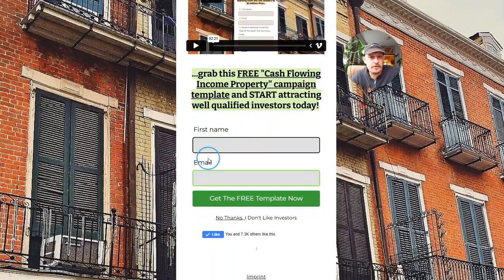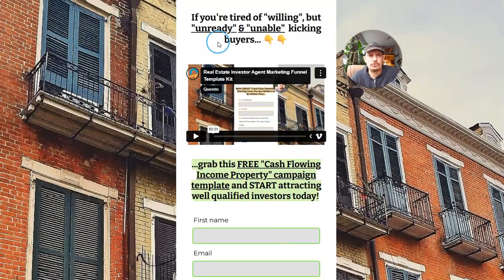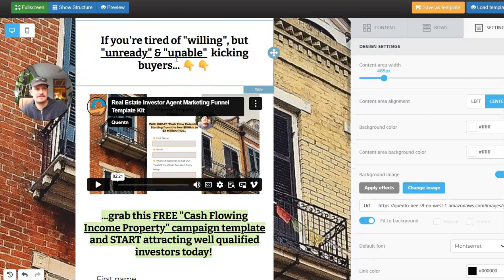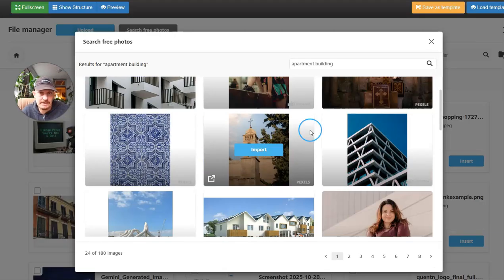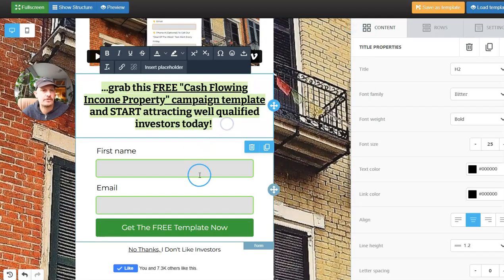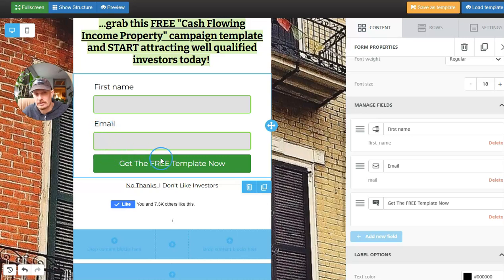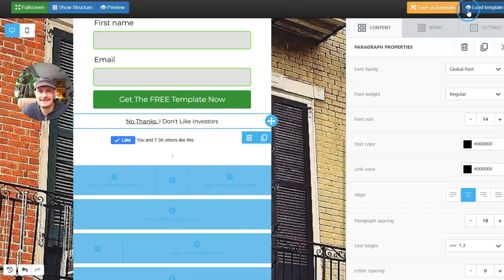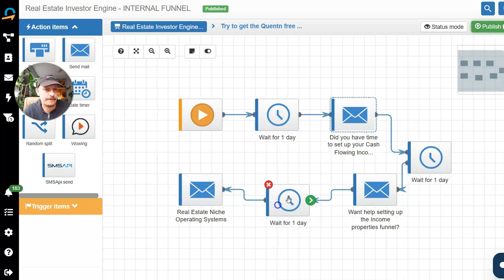Some Quentn Landing Page Stuff (Under the Hood)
A look at a quentn landing page and associated campaign.